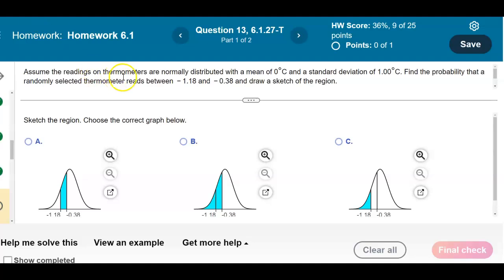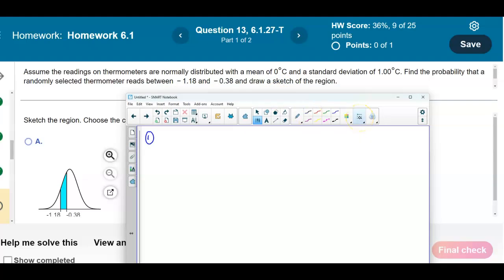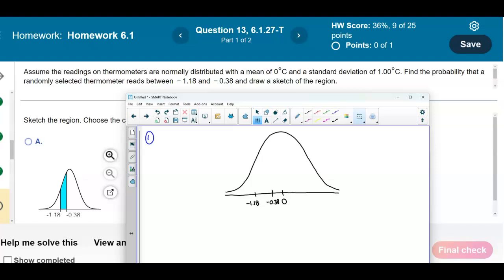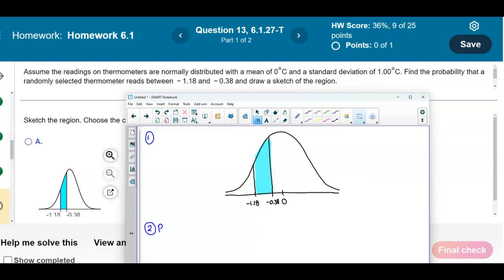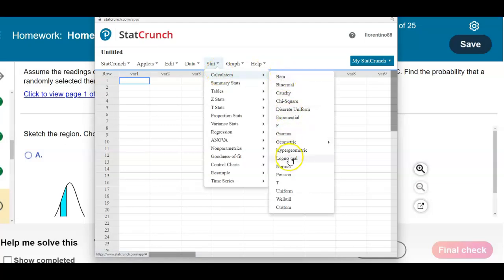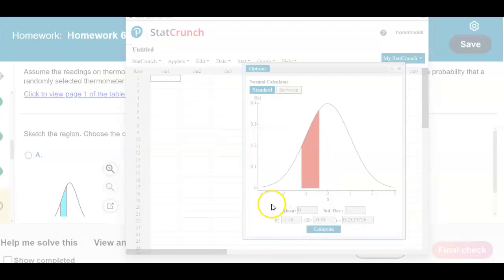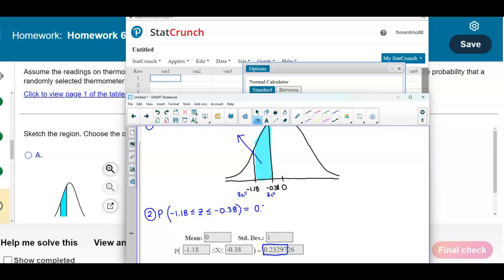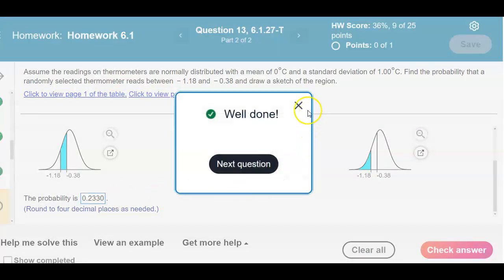Math 14 6.1.27-T Draw a​ sketch, and find the probability of the reading between -1.18 and -0.38.